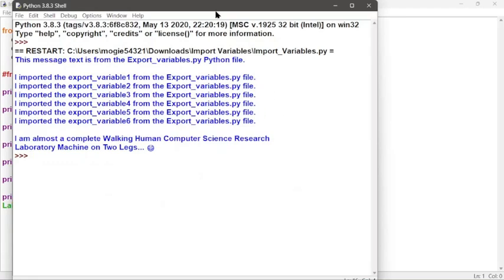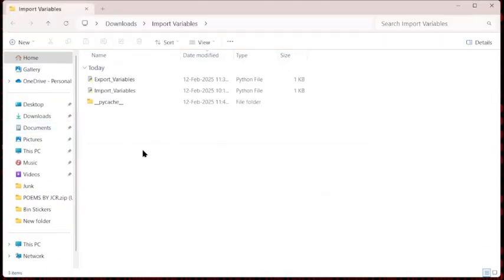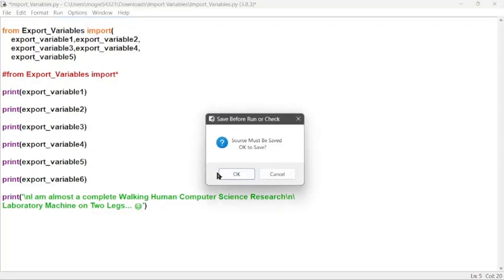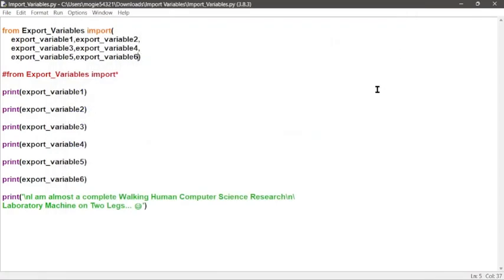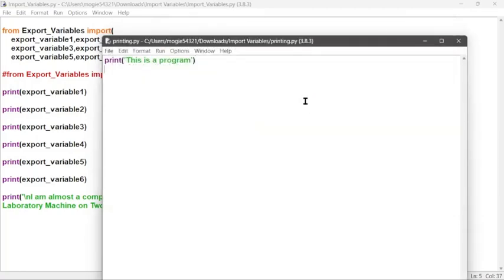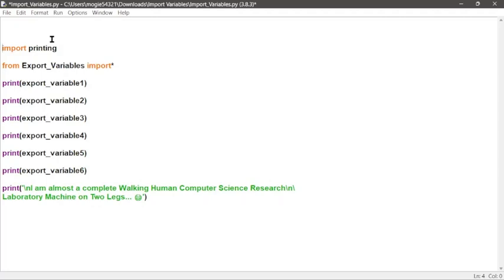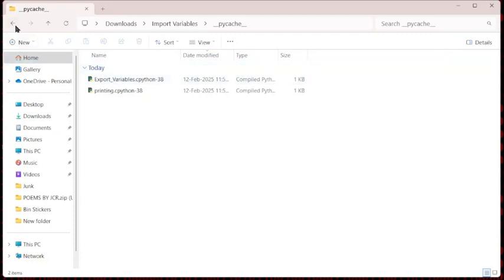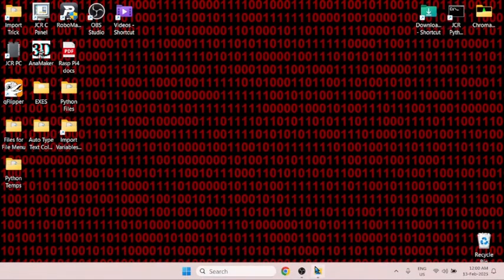Import other Python Files into another Python File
This is my real, speaking voice. Not a robot voice, that I use for
Python programming video manuals and such. The mic I'm using
isn't the greatest either, but it works. I hope my import Python file
tip helps.